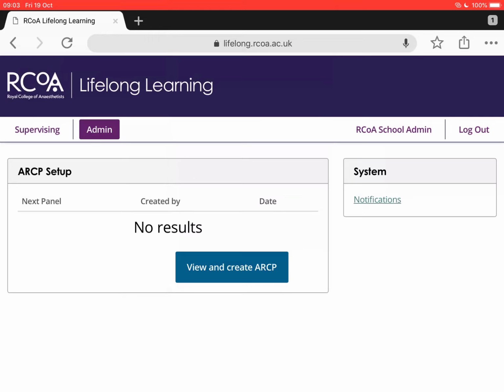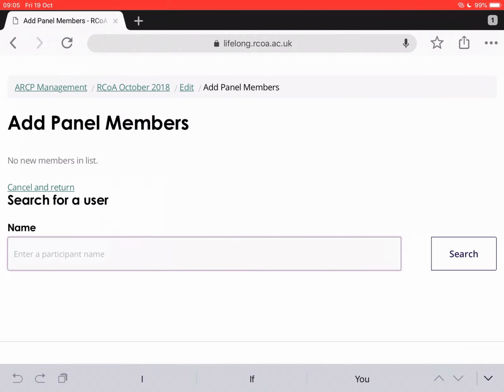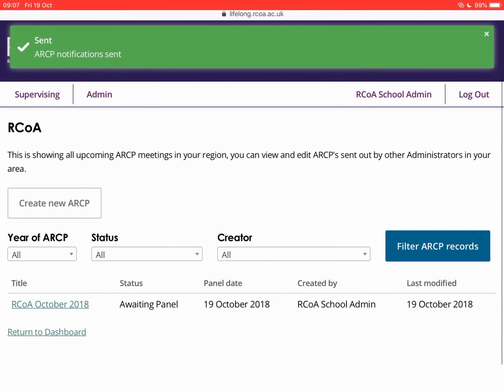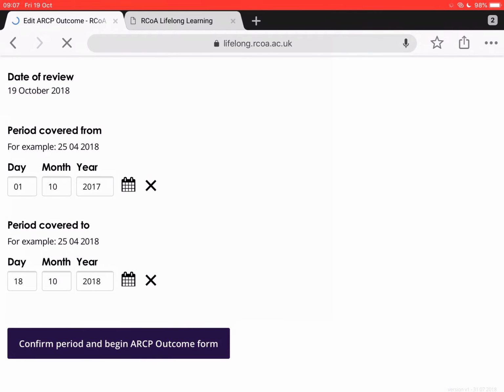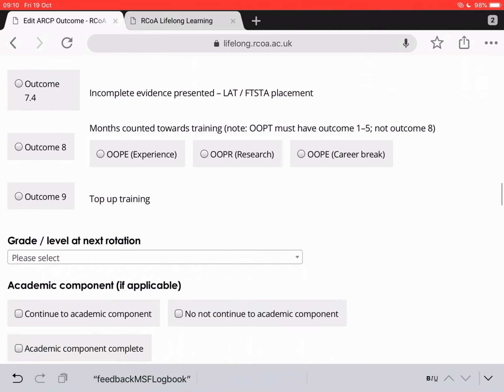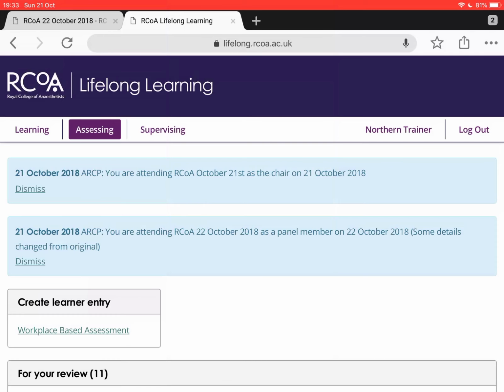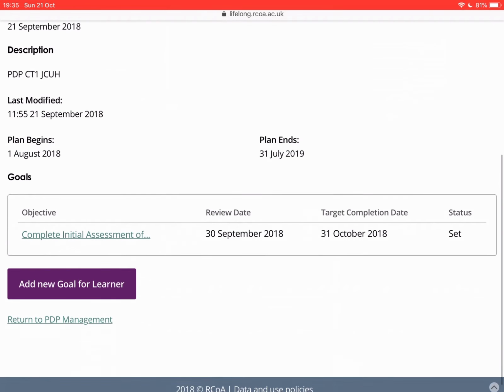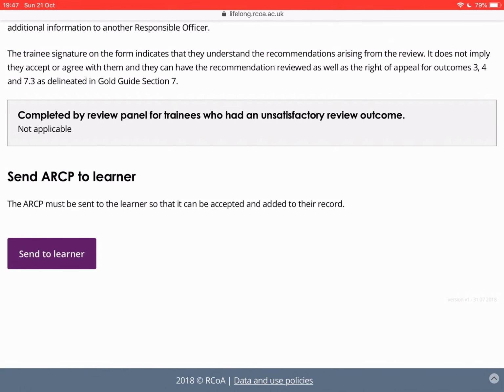RCoA Lifelong Learning: Annual Review of Competence Progression (ARCP)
This video is presented by Dr Ian Whitehead who demonstrates how to set up and complete the Annual Review of Competence Progression (ARCP).